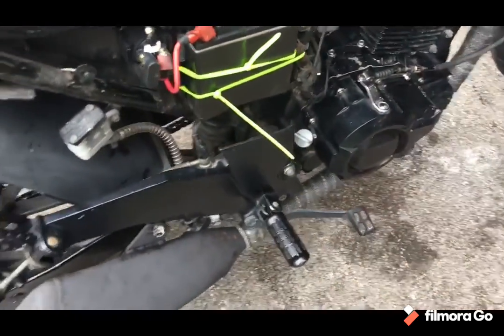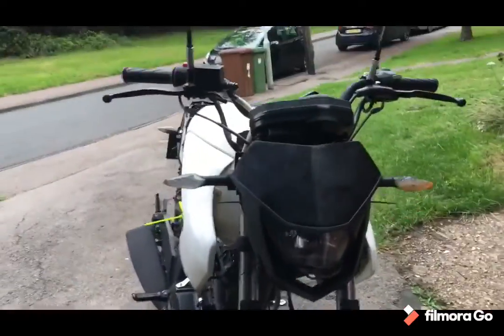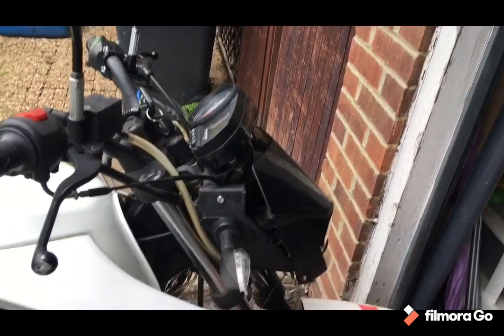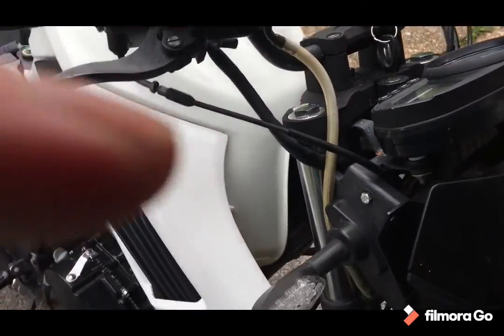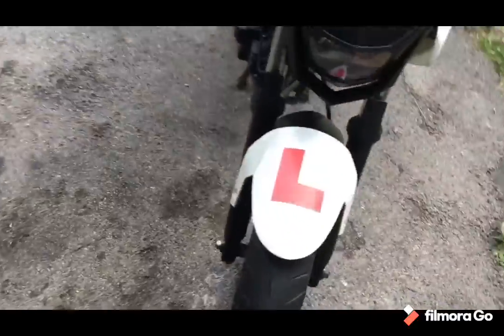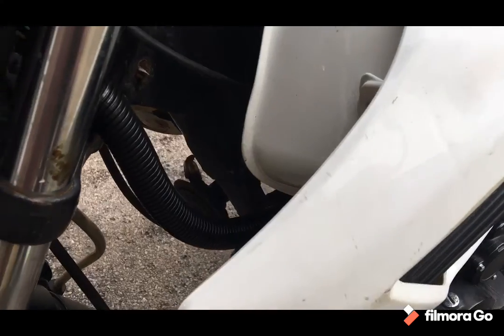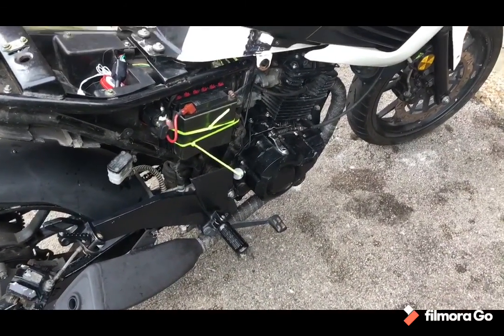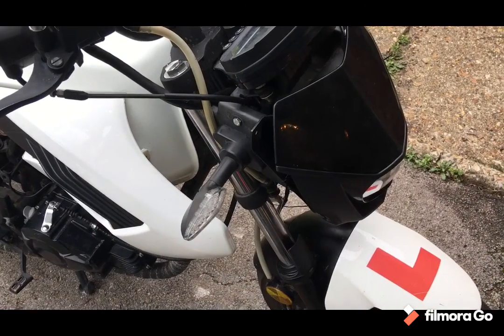Senke X6 headlight installation (kinda)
Well the headlight arrived and I think that it looks great. I did get a bit distracted though...